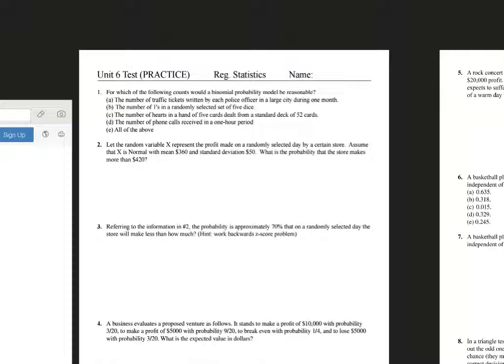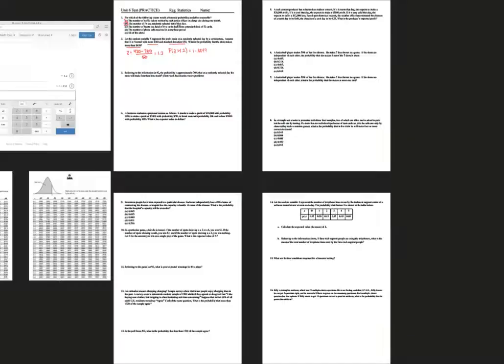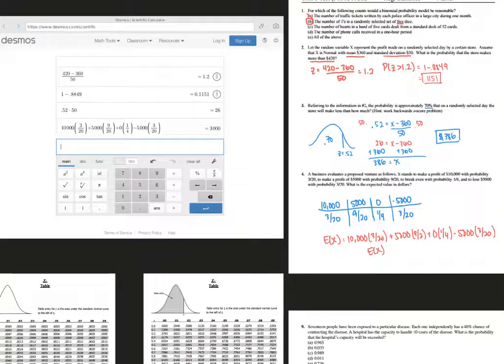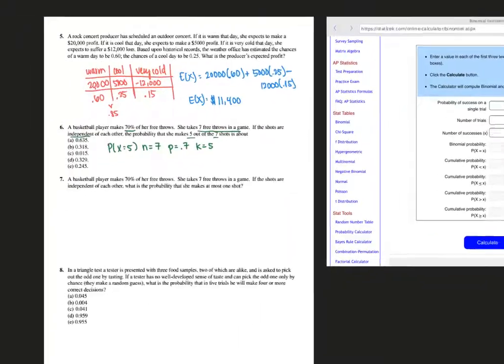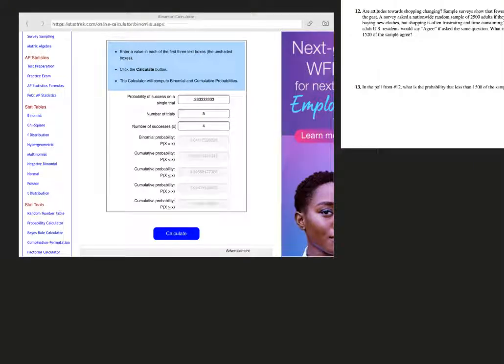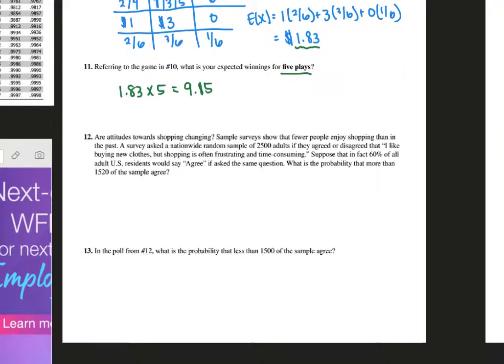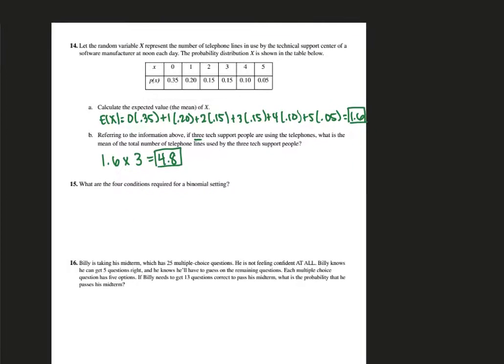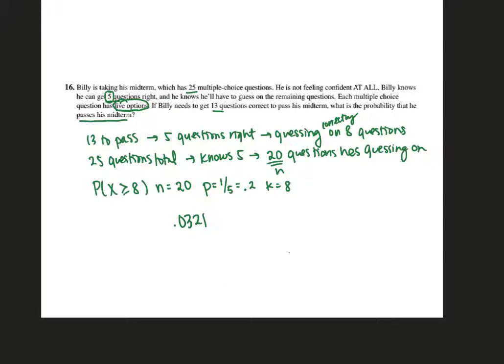Unit 6 Practice Test